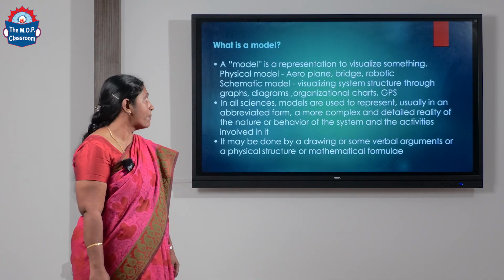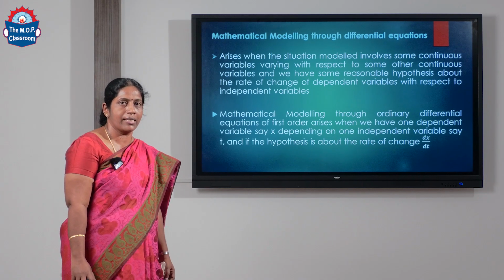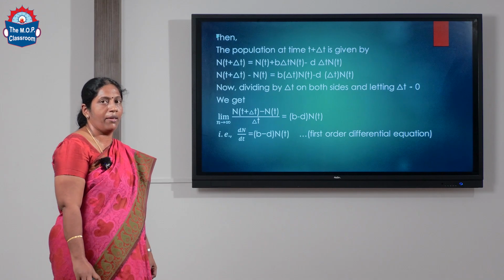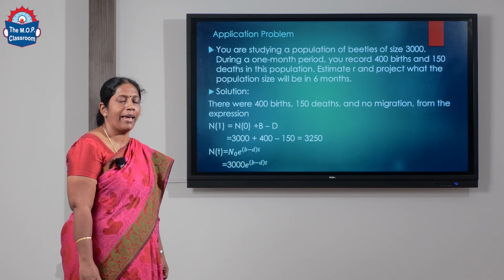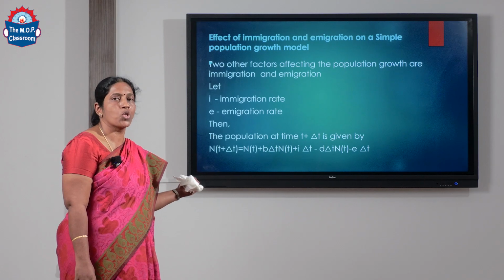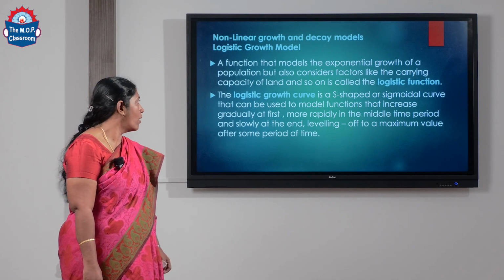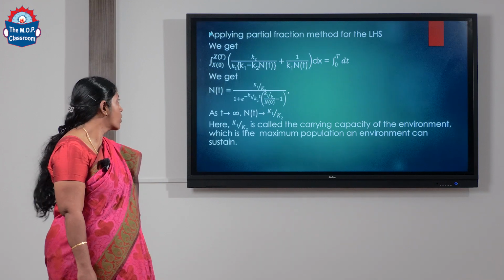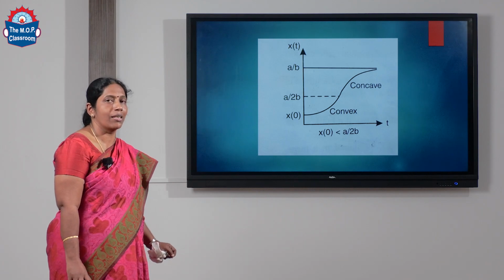Mathematical Modelling - Dr. R. Jamuna Chezhian